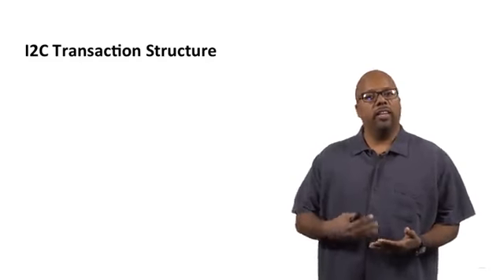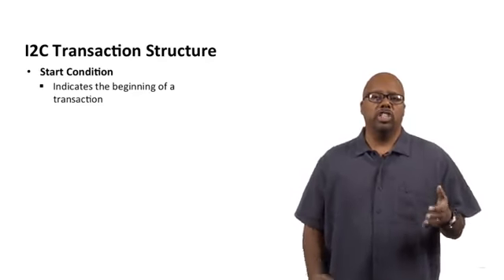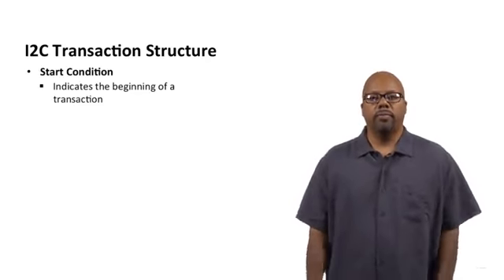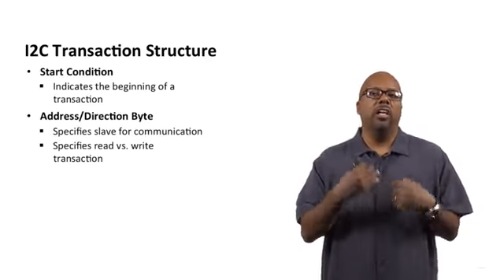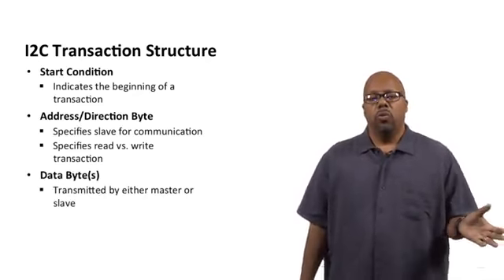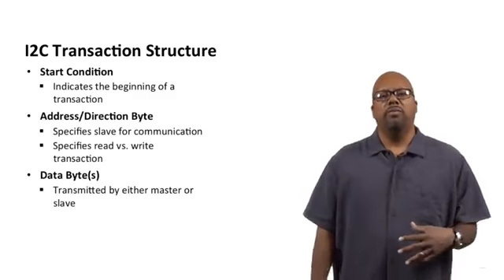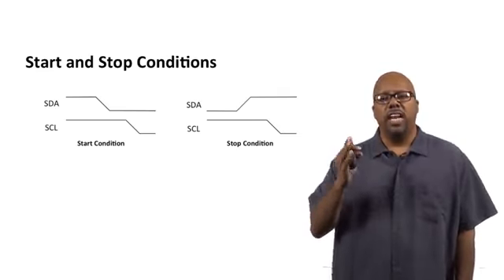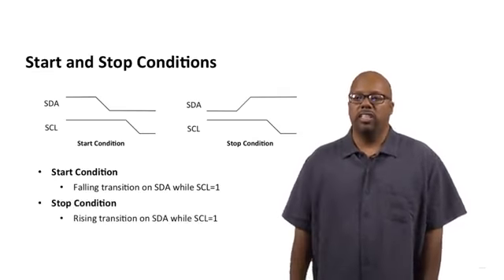26 Lecture 2 2 I2C Transactions Coursera